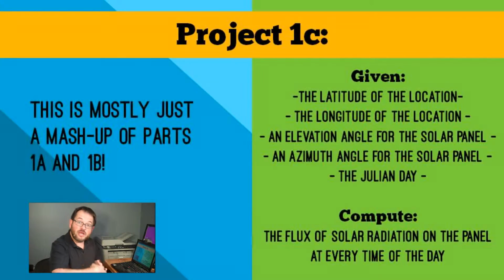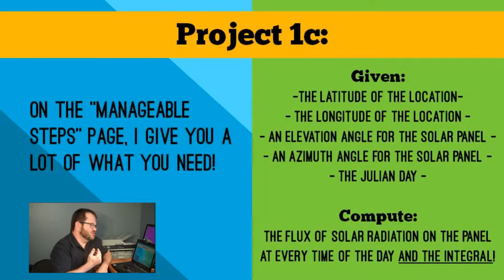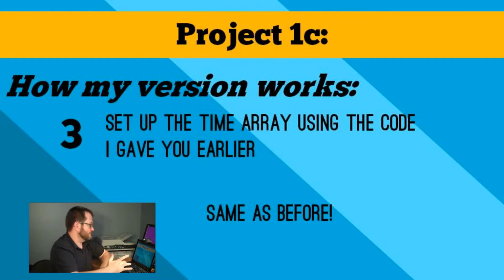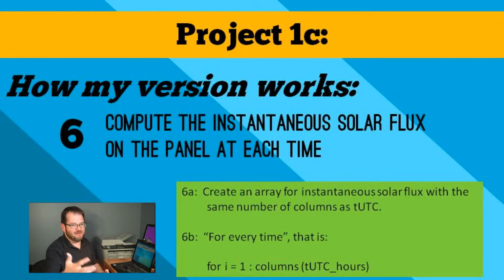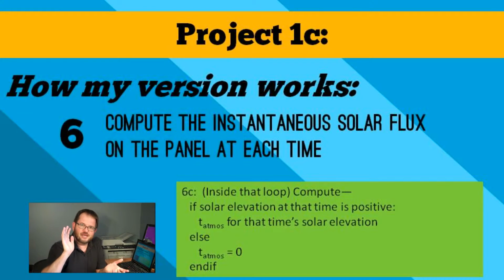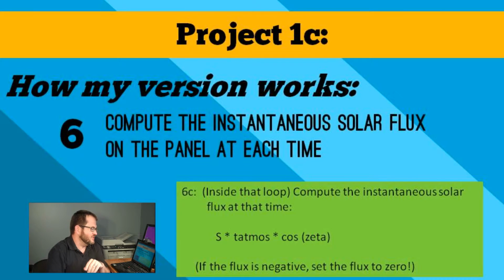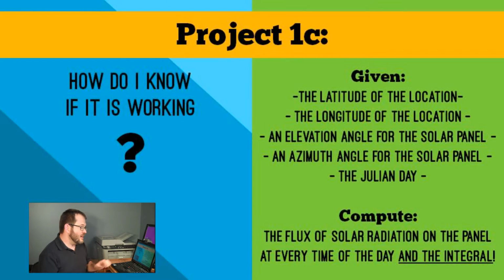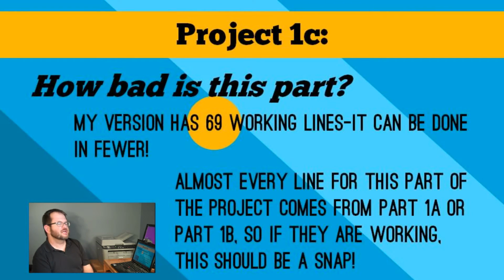ERG 301 Project 1, part c